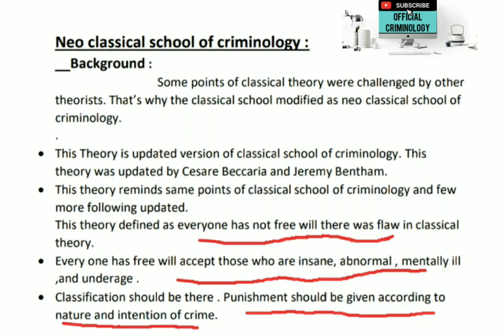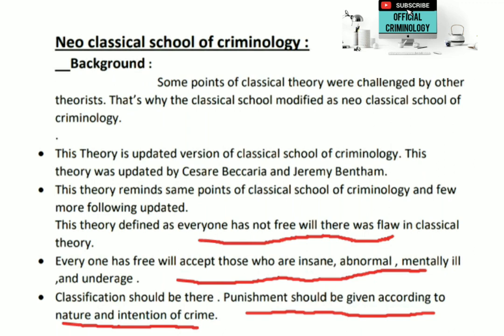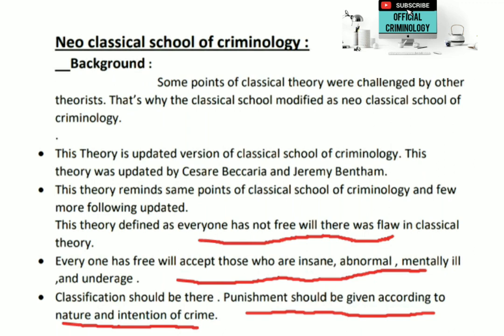Neo classical school of criminology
School of criminology
Criminology lecture
Cessare Beccaria
Jeremy Bentham